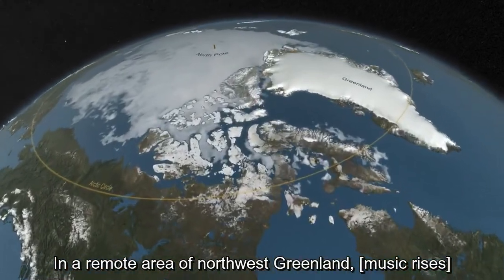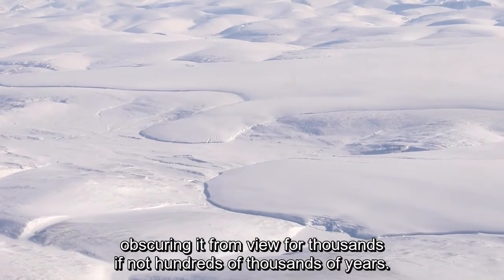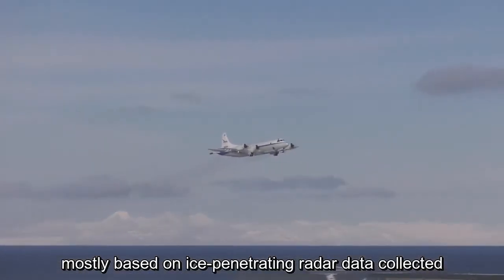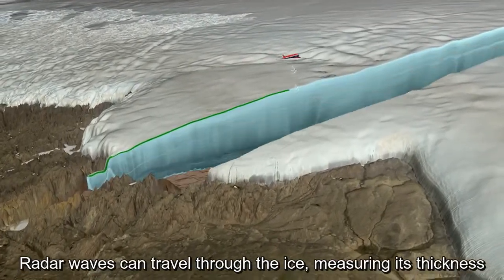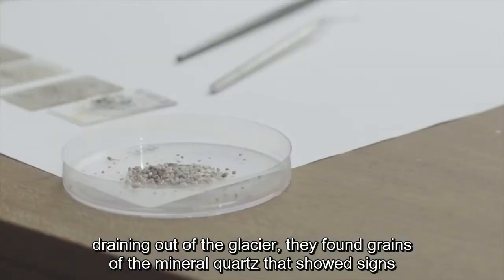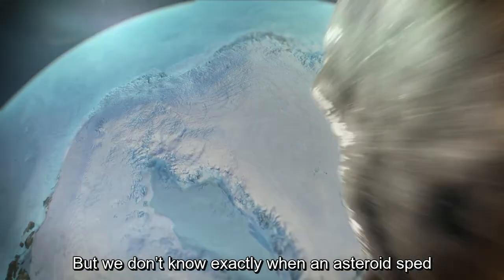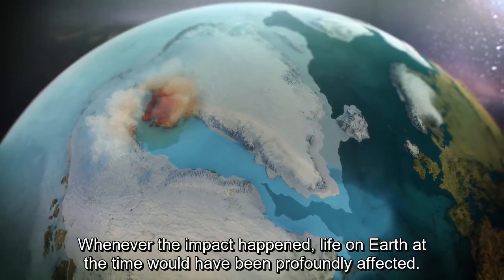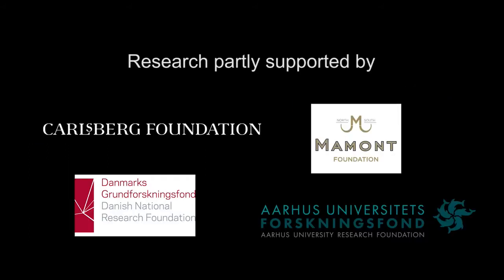Kæmpekrater fra kilometer-stor jernmeteor fundet i Grønland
Et internationalt forskerhold med deltagelse af forskere støttet af Carlsbergfondet har opdaget et gigantisk meteorkrater på 31 kilometer i diameter under Indlandsisen i Nordgrønland. Det er første gang, at et krater af den størrelse er fundet under en af Jordens iskapper.

I tre år har forskerholdet, der blandt andet tæller forskere fra Center for GeoGenetik på Statens Naturhistoriske Museum under Københavns Universitet, arbejdet på at bekræfte opdagelsen, og i går blev den så publiceret i det internationale anerkendte tidsskrift Science Advances.

Credit: NASA's Goddard Space Flight Center/Jefferson Beck